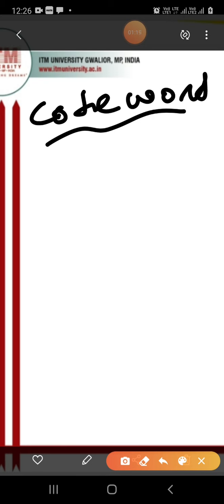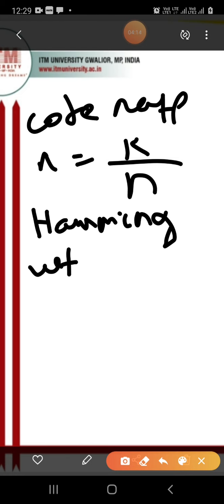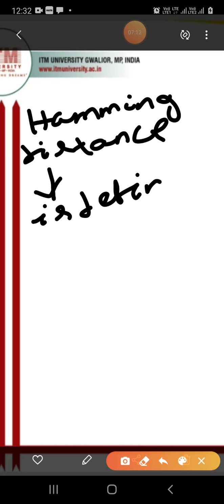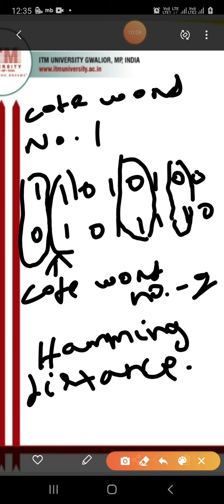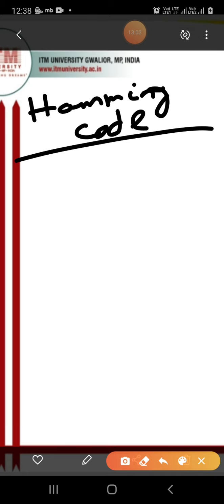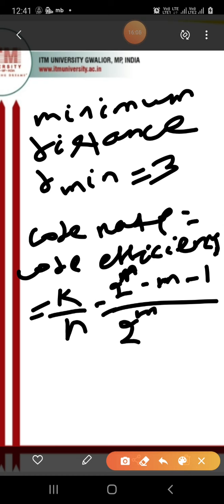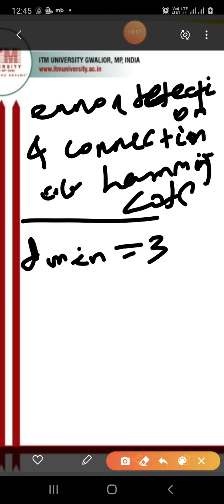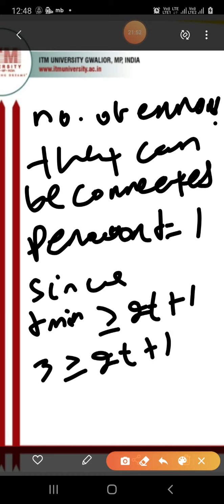Minimum hamming distance